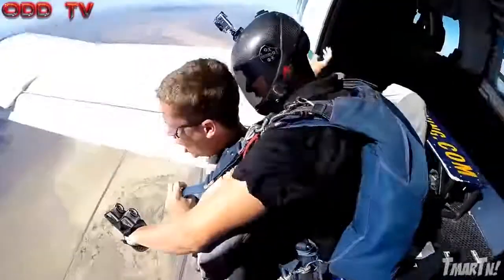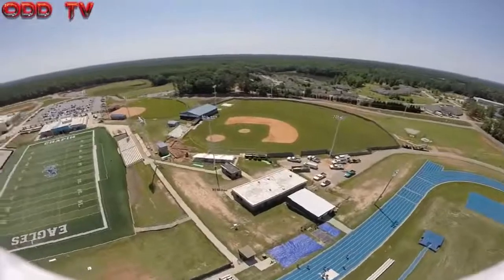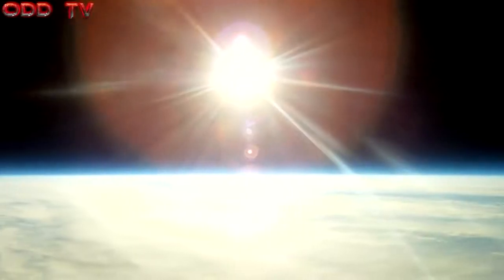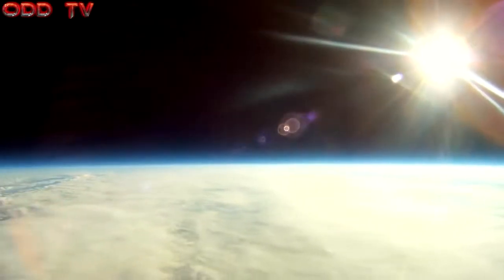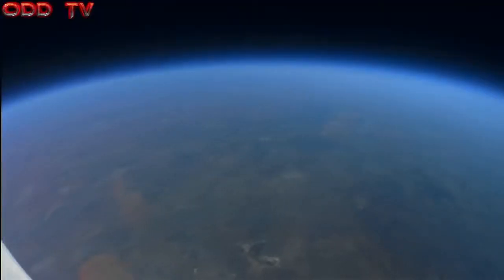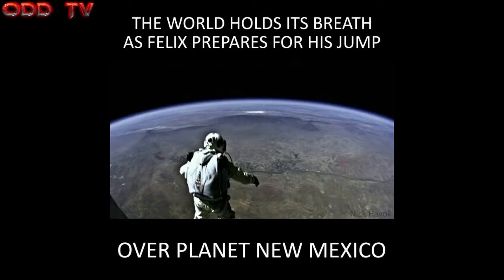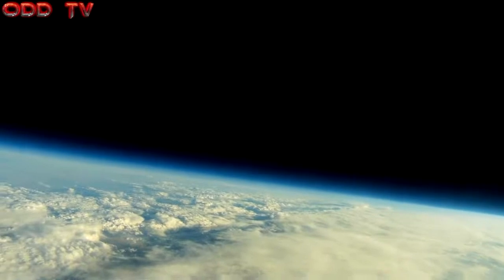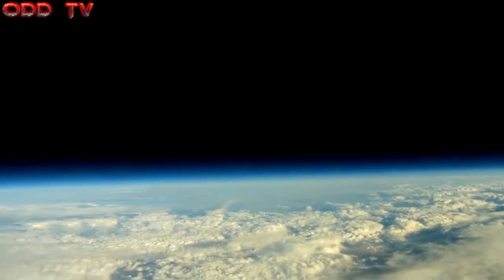Flat Earth & the Fisheye Lens ▶️️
The Earth is flat. You can research flat earth with the links I've provided below.

Flat Earth books I recommend reading:

200 Proofs Earth is Not a Spinning Ball: Eric Dubay
The Greatest Lie on Earth: Proof That Our World Is Not a Moving Globe by Edward Hendrie
A Hundred Proofs the Earth Is Not a Globe by William Carpenter (1885).
Terra firma : the earth not a planet, proved from scripture, reason and fact
Zetetic Cosmogony by Thomas Winship
Zetetic Astronomy: Earth Not a Globe (Samuel Birley Rowbotham) [1881]
Kings Dethroned by Gerrard Hickson
Is the Bible from Heaven? Is the Earth a Globe?: In Two Parts - Does Modern Science and the Bible Agree? Gleason, Alex